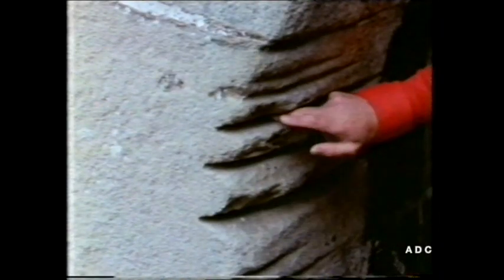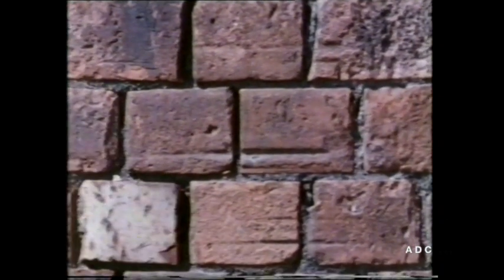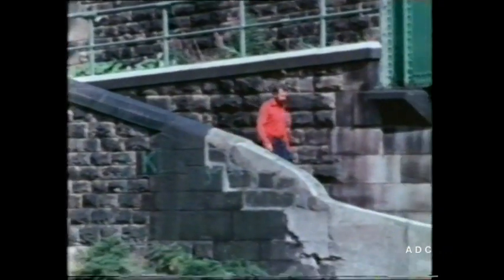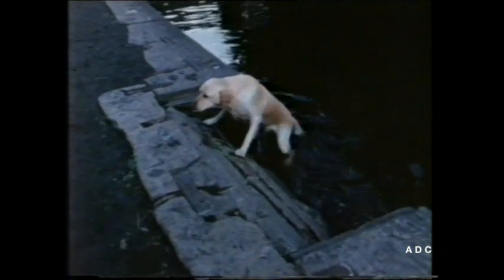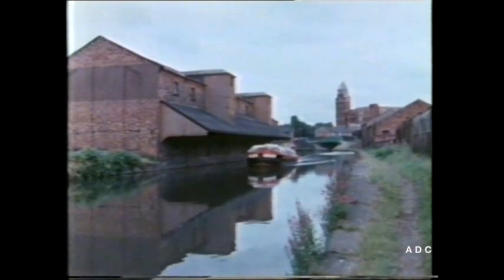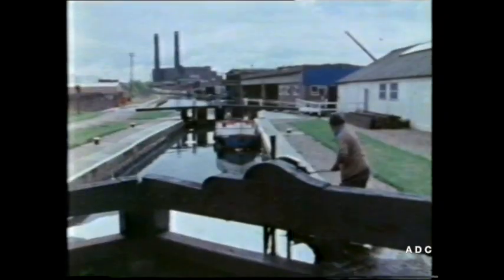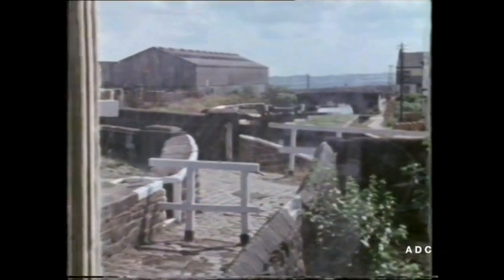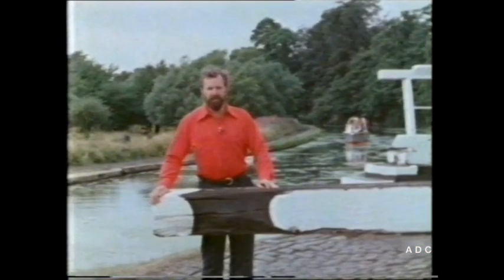ITV Schools History Around You - Canal Clues Granada TV 1976